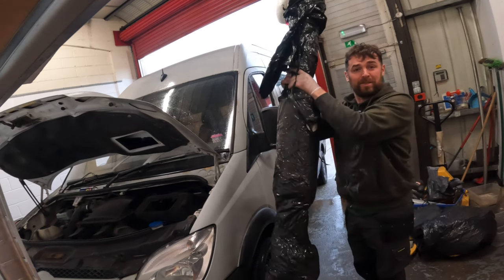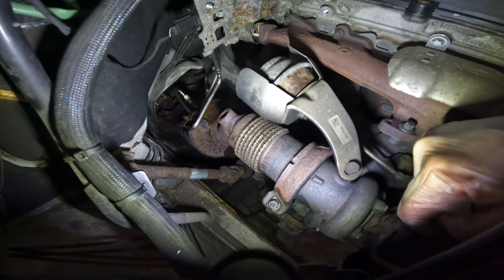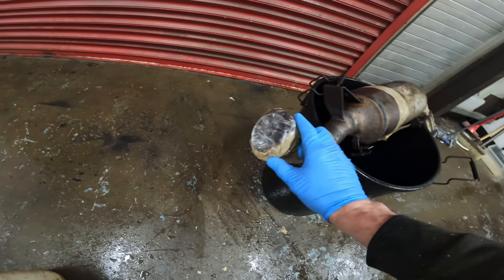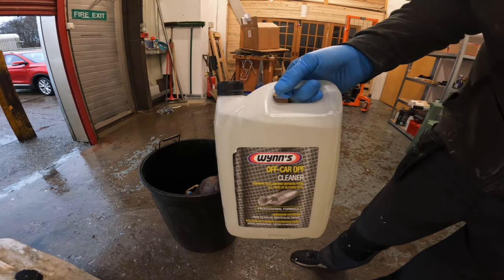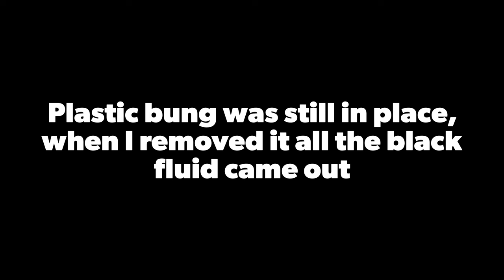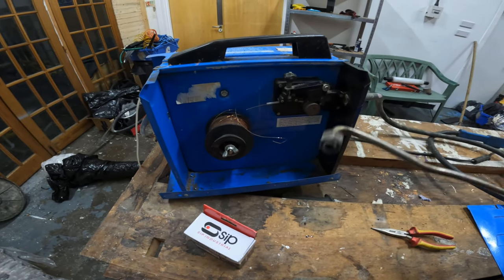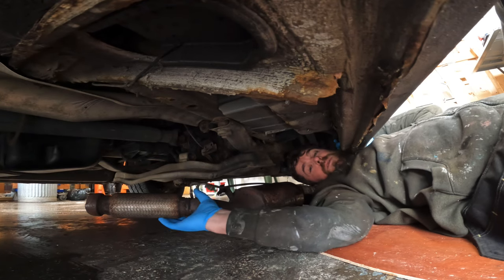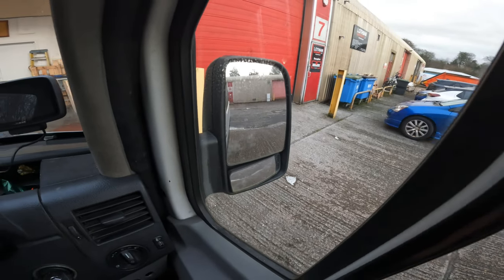DPF removal & cleaning on my Mercedes Sprinter campervan. Will it improve the performance of my van?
In this video I remove the DPF(diesel particular filter) from my campervan to clean using a off vehicle cleaner to hopefully help the performance of the van. And I also fire a new rear exhaust & back box to the van.